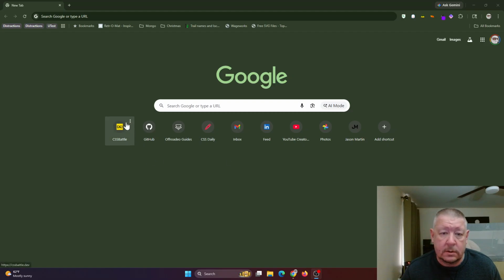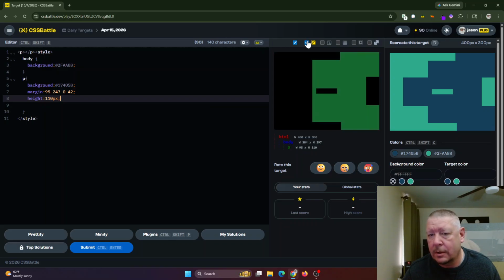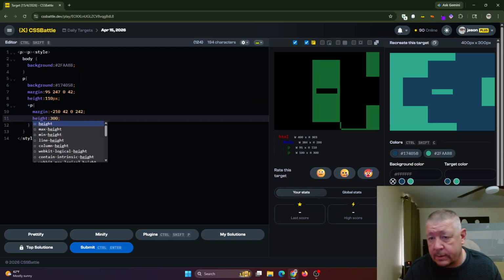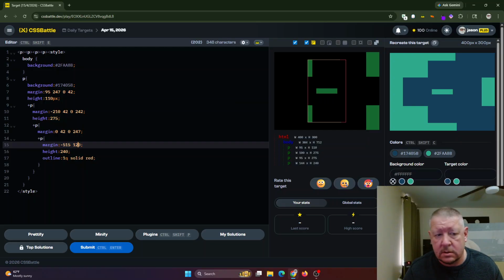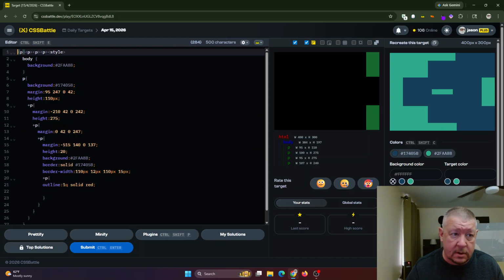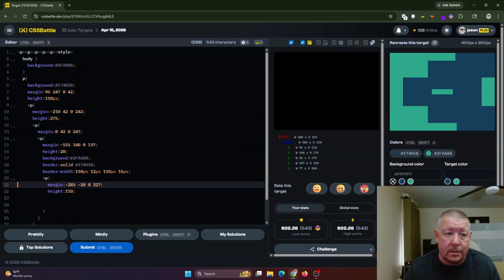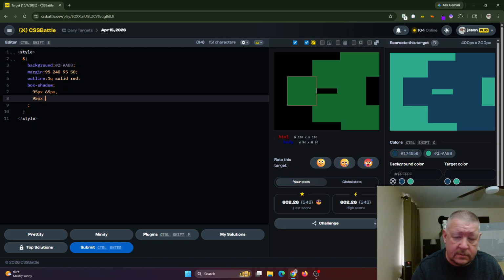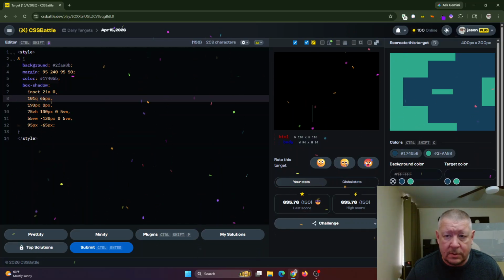CSSBattle Daily 2026 04 15